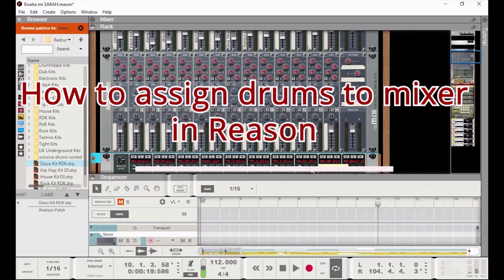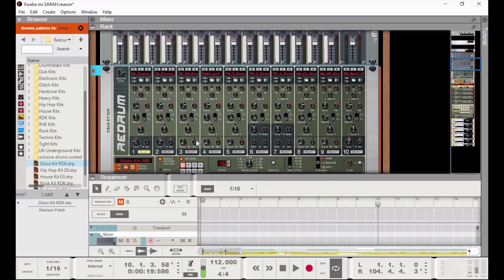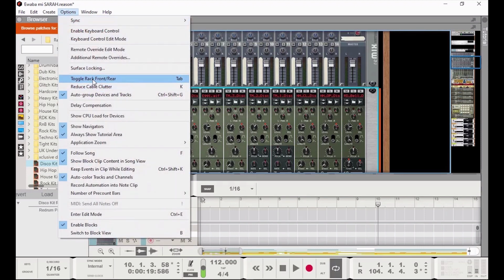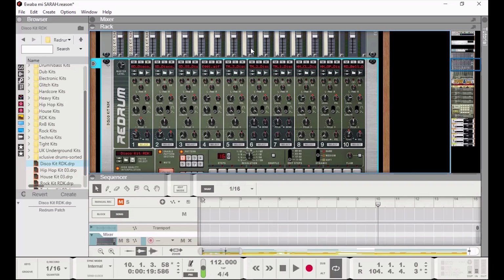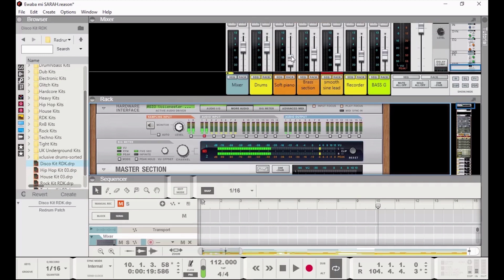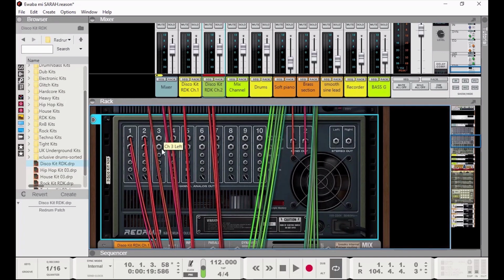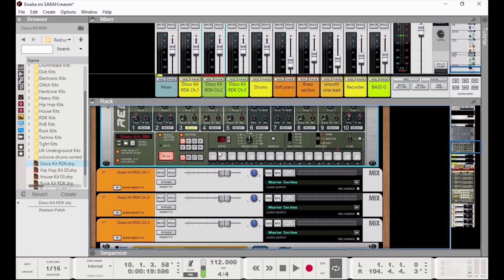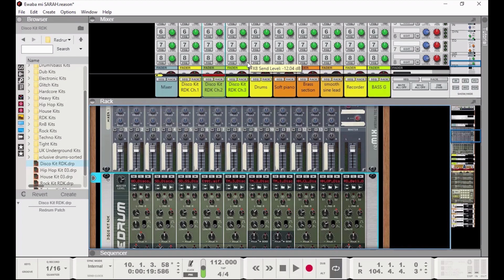PART 3 ASSIGNING DIFFERENT TYPES OF DRUMS TO THE MIXER IN REASON STUDIOS | KONG | ADDICTIVE | REDRUM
This video is the THIRD part of a three part series and it explains in detail drums routing in reason studios. This THIRD  part simplifies how to route the individual instrument in REDRUM drums kit to their separate channels on the mixer for easy mixing and gain staging. Please kindly find the FIRST and SECOND part on this youtube channel. You will be glad you did